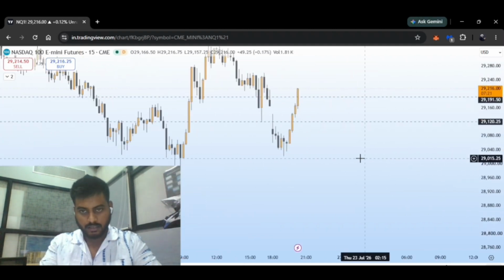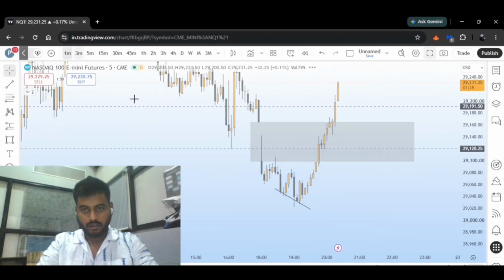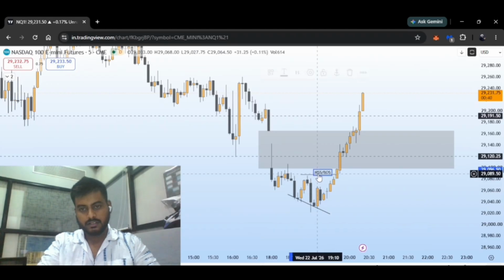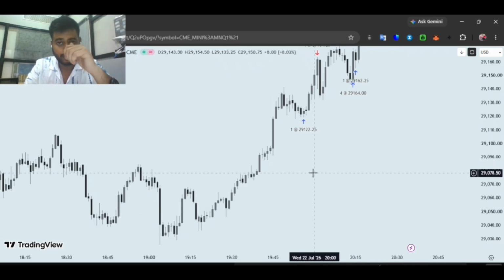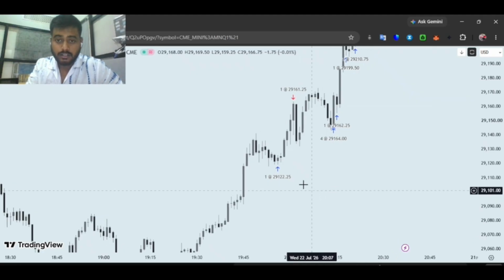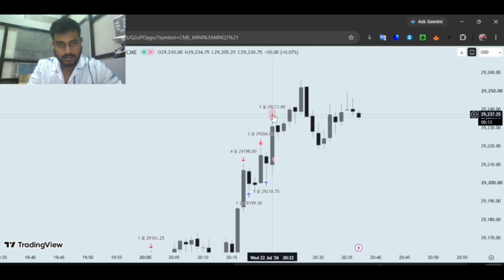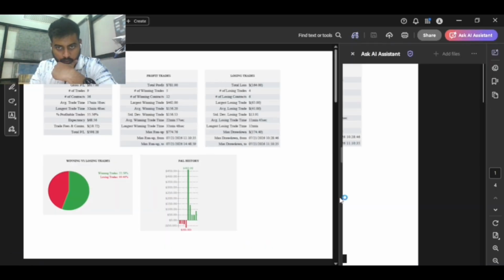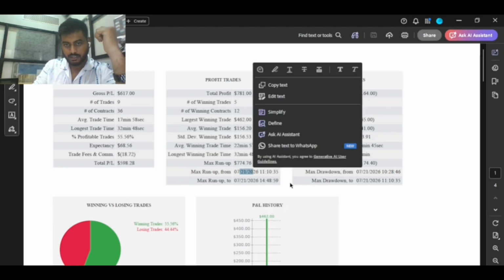NASDAQ Futures Trading Strategy: RSI Divergence + MSS Setup (Live Executions)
🚀 How I Traded Tokyo Session | $442 Profit & 3-Day Winning Streak!

In this video, I break down my latest live trade executions on NQ (NASDAQ 100 E-mini/Micro Futures). I explain the full logic behind identifying the gap down during the Asian/Tokyo session, spotting the RSI Bullish Divergence, and waiting for Market Structure Shift (MSS/BOS) confirmation on the 5-minute timeframe before scaling in.

Thank you all so much for the warm birthday wishes! 🎉

📊 What You Will Learn in This Video:
1. How to trade session opens (Tokyo / London / NY volume injections).
2. Spotting high-probability RSI divergence setups.
3. Market Structure Shift (MSS) & Break of Structure (BOS) entry confirmation.
4. Scale-in risk management using microfutures.
5. Transparent P&L breakdown ($442 today | $598 day prior).

⏱️ TIMESTAMPS:
00:00 - Disclaimer & Welcome
00:20 - Birthday Thank You & Yesterday's Recap
01:03 - Tokyo Session Market Context & Gap Down
01:30 - RSI Divergence & Market Structure Shift (MSS) Setup
02:50 - Live Order Executions & Scalping Strategy
03:45 - Understanding Session Open Volume Injections
05:45 - Daily P&L Reveal ($423 Profit)
06:13 - Breakdown of Previous $598 Profit Trade
07:05 - Outro & Subscribe!